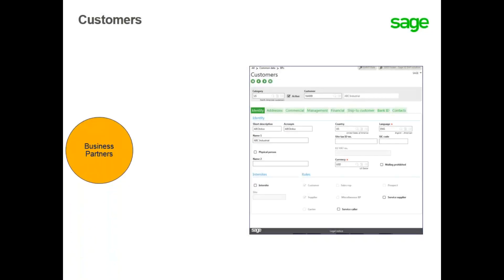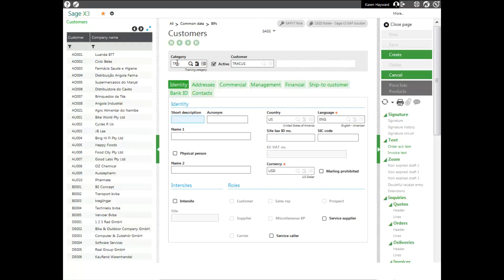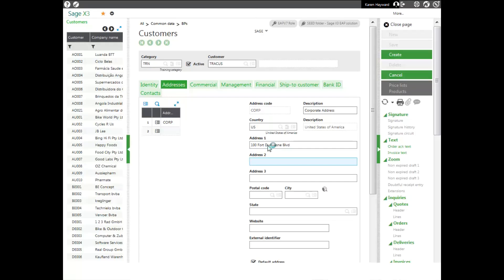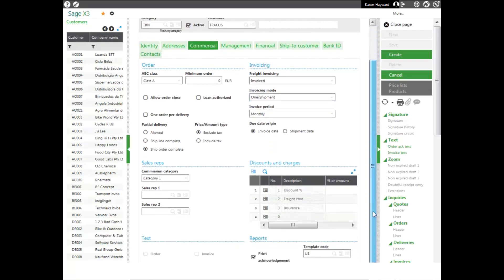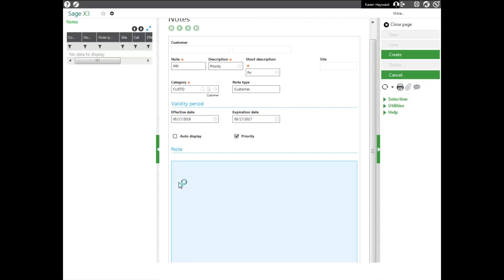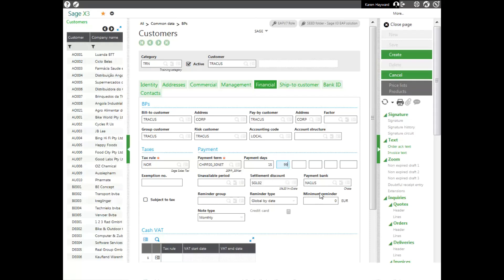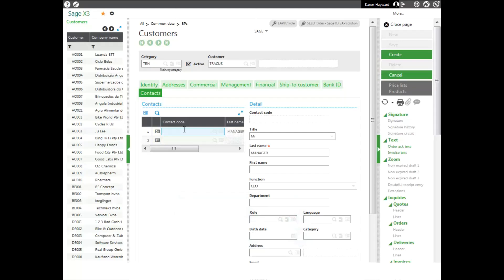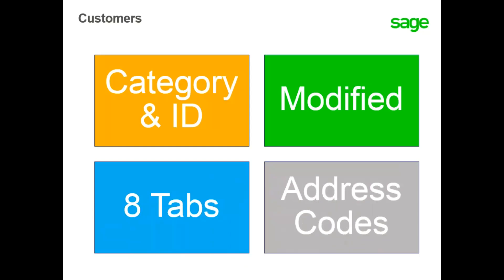Sage X3 - How to Setup Customers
In this Anytime Learning topic, you will learn how to create a customer based on a customer category. You will learn that all customers must be associated with a customer category and have a customer ID. There are 8 tabs of information, with additional settings not defined in the customer category.